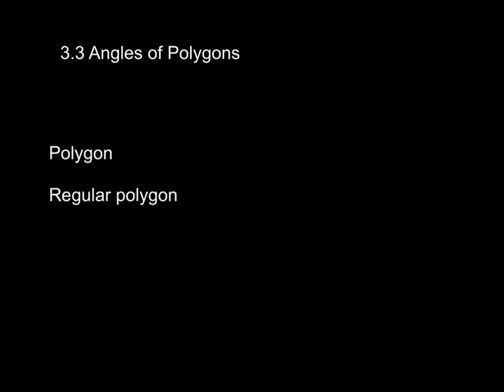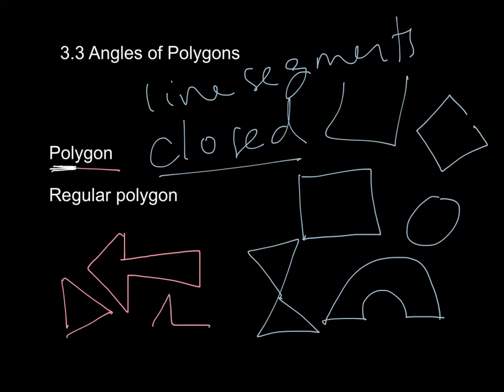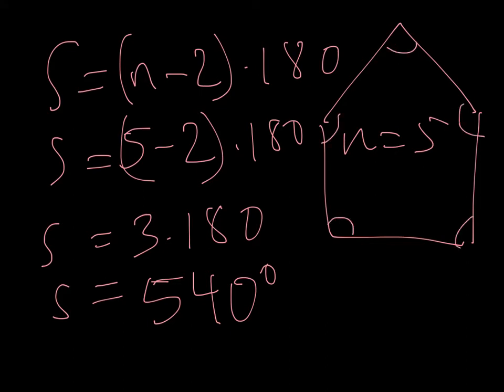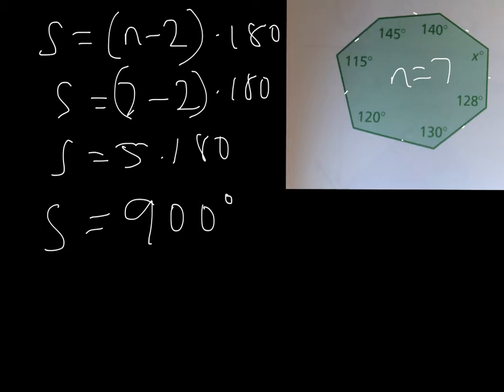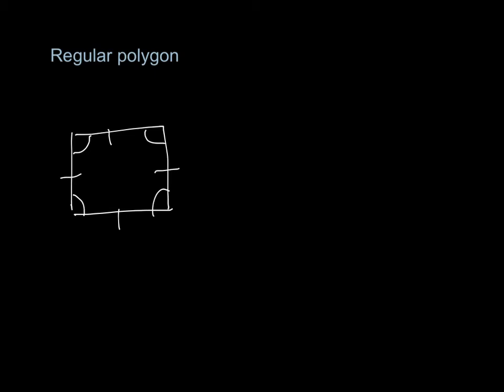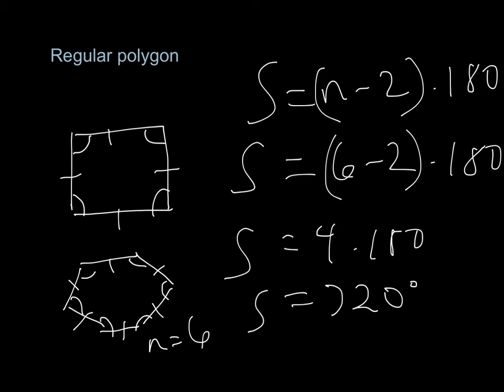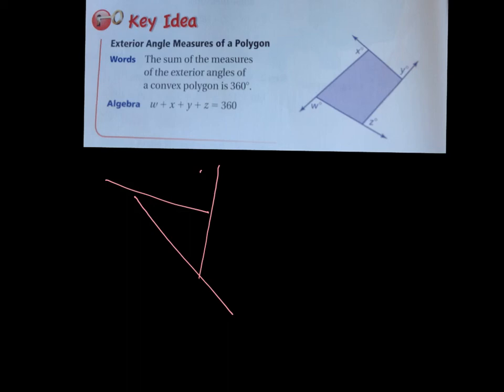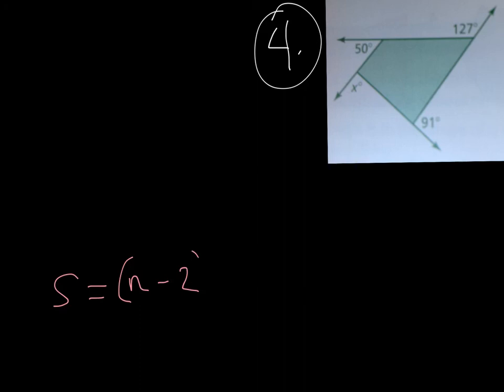3.3 Angles of Polygons